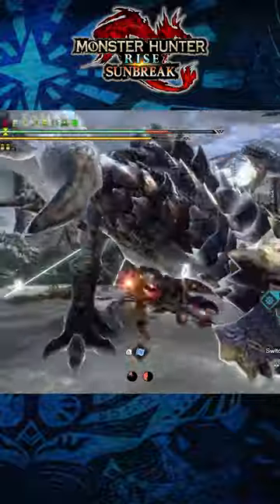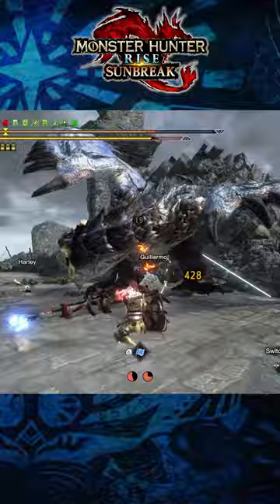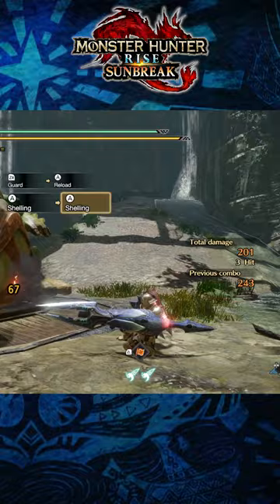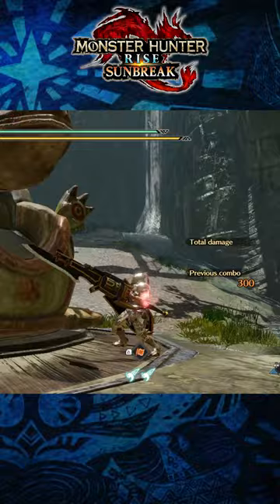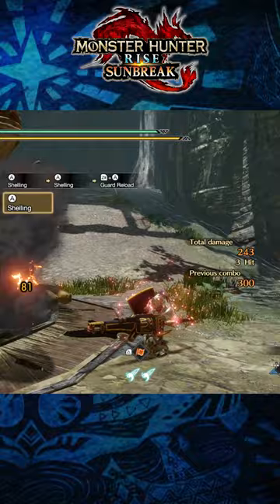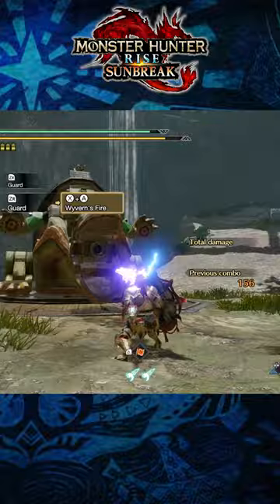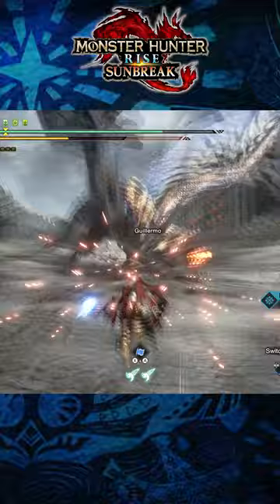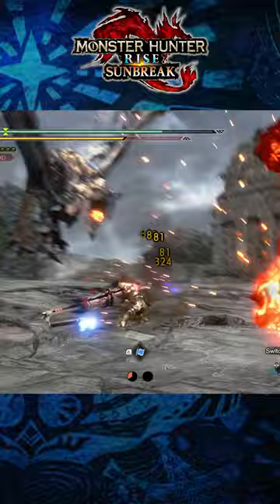3 QUICK TIPS FOR THE GUNLANCE 🔫🛡 : MONSTER HUNTER RISE SUNBREAK SHORT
A Shorts series giving you 3 tips for each of the weapons in Monster Hunter Rise Sunbreak

Ep9: Gunlance

=== Darcblade Credits ===

=== My Links ===